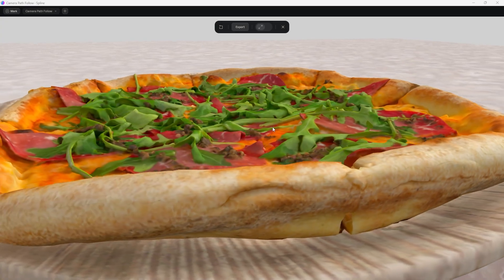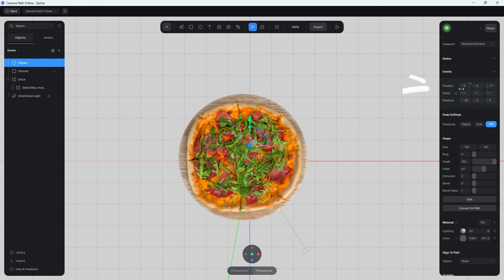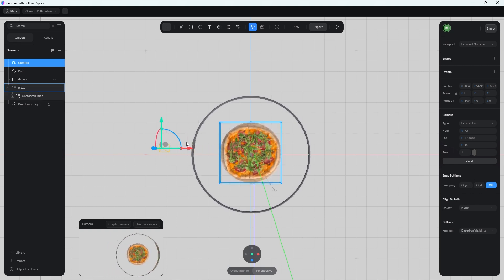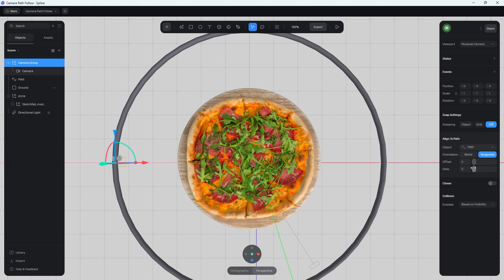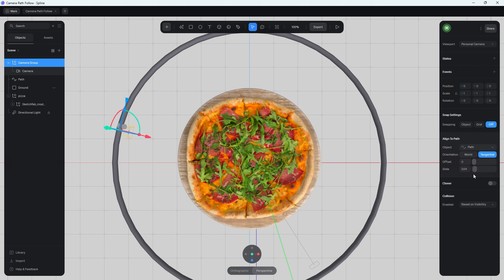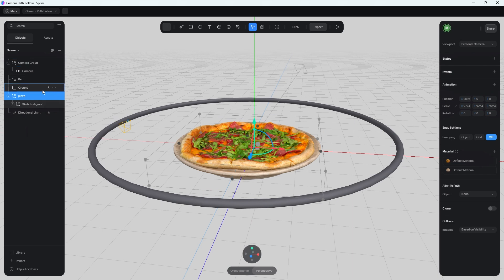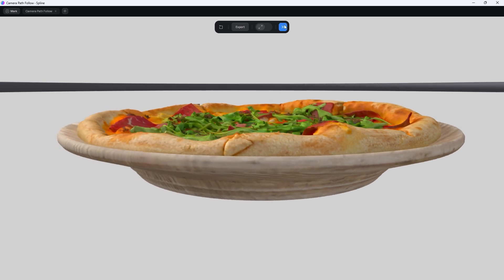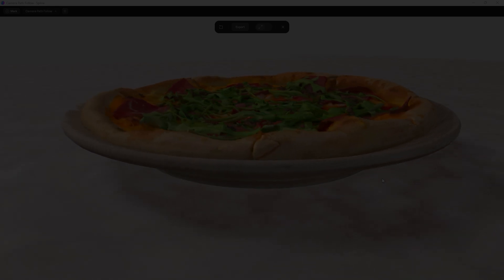Make a Camera Follow a Path (Spline Tutorial)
In this Spline tutorial I will show you how to make a camera follow a path in your scene. This can be really helpful if you want a smooth and professional looking animation.

Timestamps:
0:00 Introduction
1:01 Create Camera Path
3:12 Add Camera
4:27 Add Camera to Path
5:45 Make Camera Adjustments
8:10 Make Path Adjustments
9:39 Create Camera Path Animation
11:27 Camera Path Offset Settings
12:42 Hide Camera Path